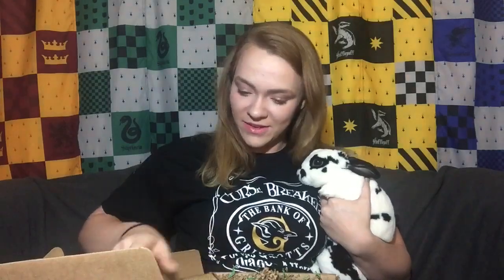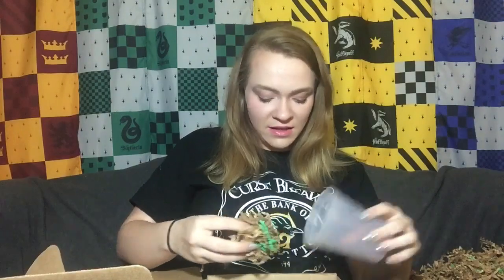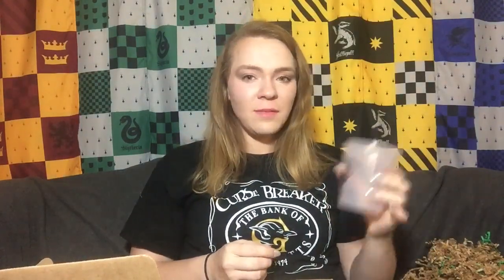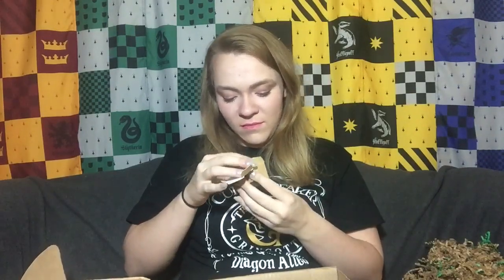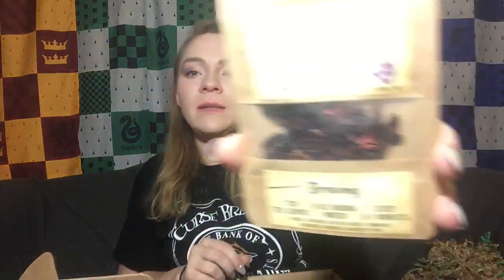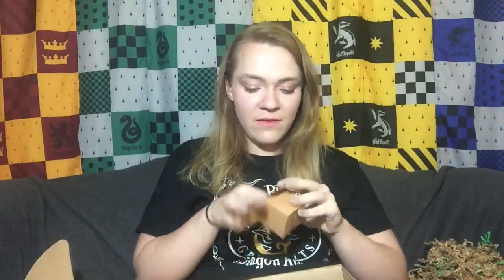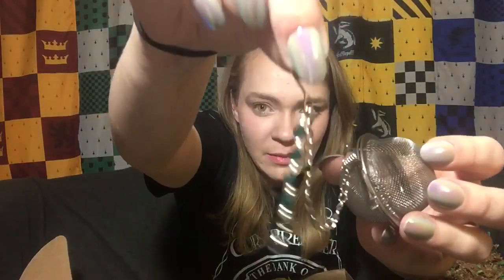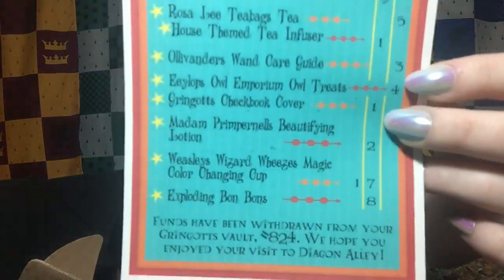HARRY POTTER: DIAGON ALLEY IN-DEPTH UNBOXING – JUNE 2019 | High Street Owl Post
*ACCIO THIS MERCHANDISE TO YOU*

Thanks for stopping for a spell to watch this video. I AM IN LOVE WITH THIS BOX!!!
High Street Owl Post is a unique family run subscription box with products inspired by the world of Harry Potter! When you purchase the High Street Owl Post box you are supporting a company that is based in the USA, so shipping is usually very fast. Their subscription box is extremely affordable and off-the-charts unique! So, if you want handmade items that are a mixture of wearable, decorative, and functional and not mass produced make sure to order, they’re only here for a limited time.

Let us know what you think of the video and what your favorite product is.

*COMING ATTRACTIONS*
Be on the lookout for future magical videos